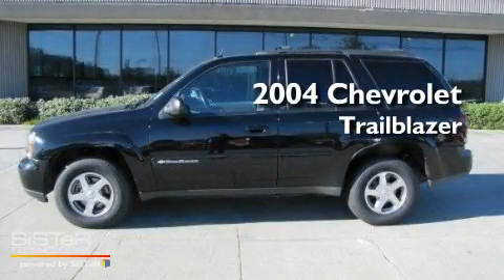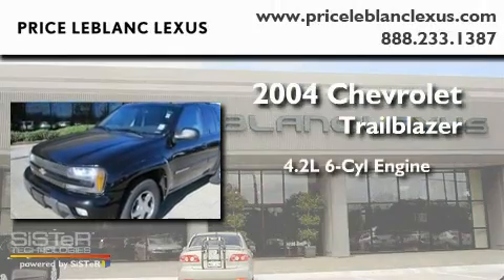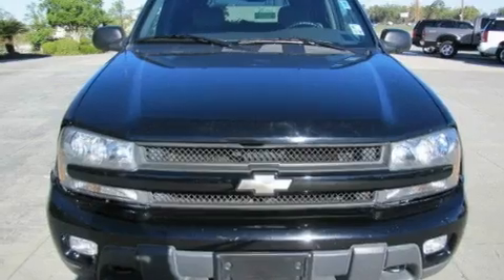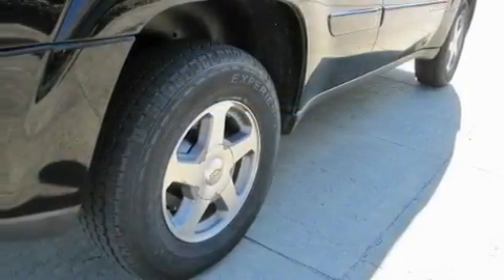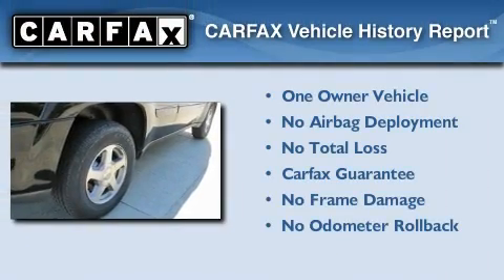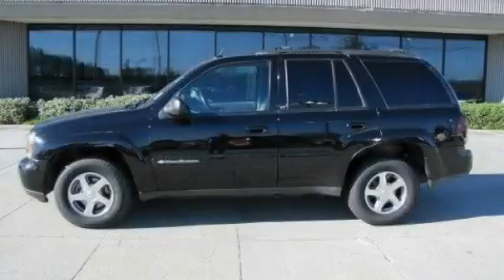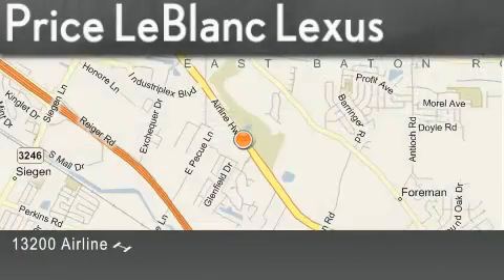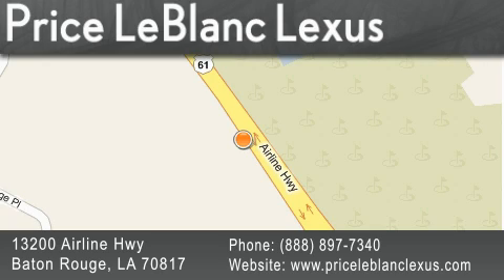Preowned 2004 Chevrolet TrailBlazer Denham Springs LA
Year: 2004
 Make: Chevrolet
 Model: TrailBlazer
 Engine: I6 4.2L
 Trans.: automatic
 Exterior: Black
 Miles: 89,383
 Interior: Medium Pewter
 Stock:

 2004 Chevrolet TrailBlazer Baton Rouge LA